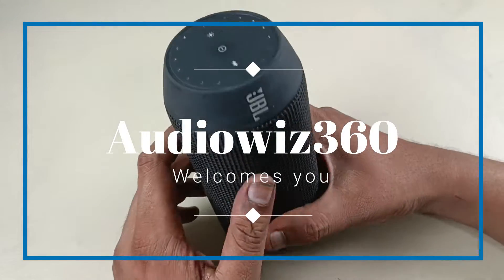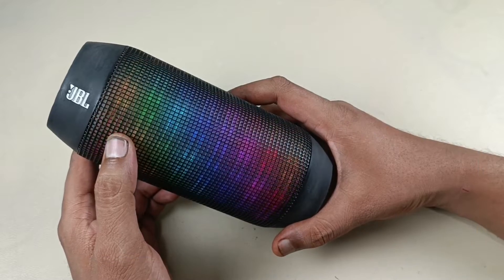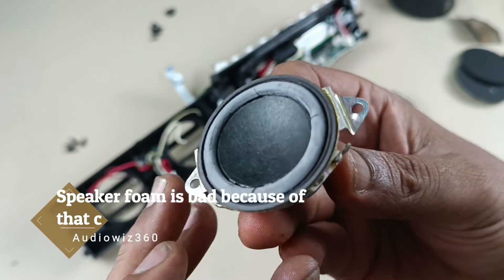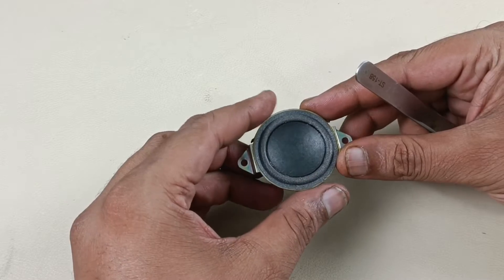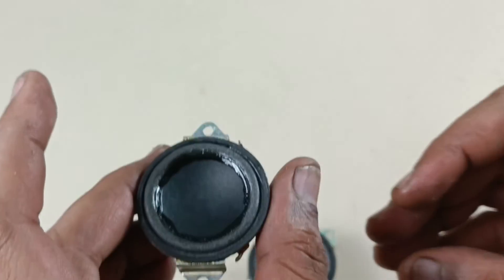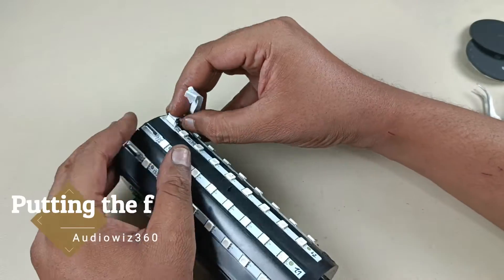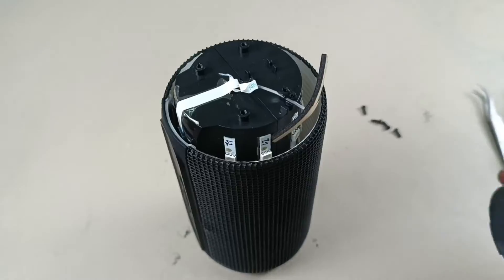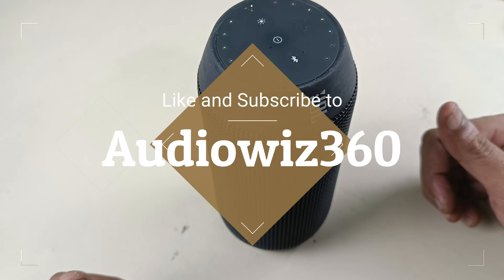Crackling sound repair of JBL pulse Bluetooth speaker | Replacing foam ring suspension | how to fix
Jarring or crackling sound found in the JBL pulse Bluetooth speaker , I found the foam ring was bad so I replaced it new foam ring, the fix was successful!